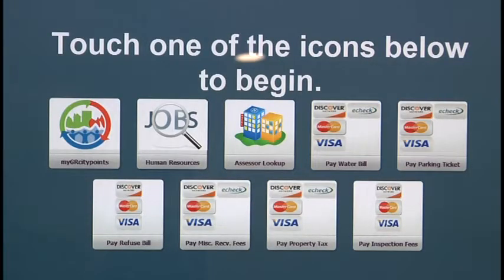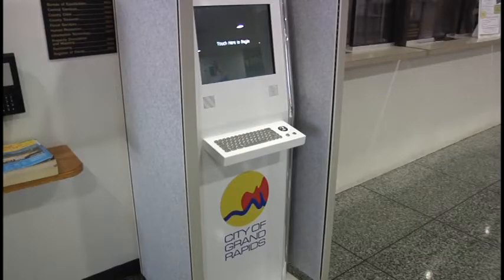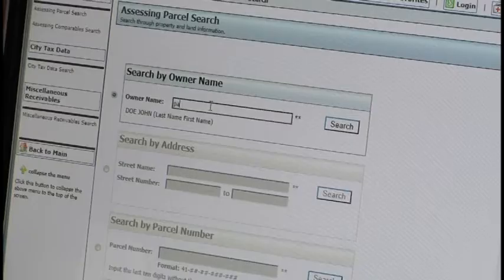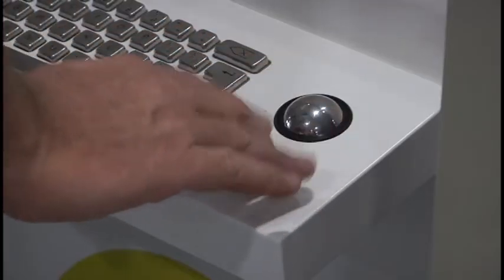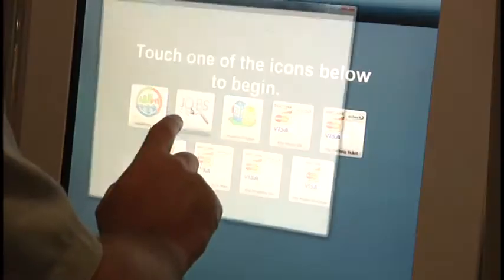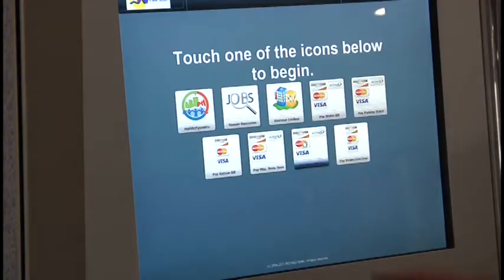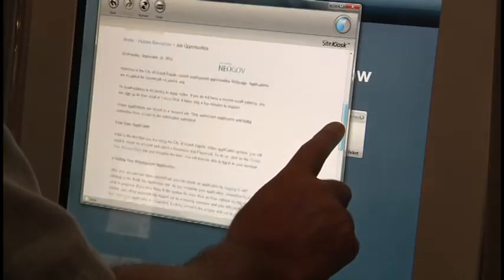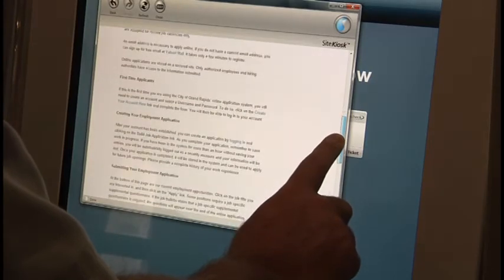Kiosks Around the City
There are kiosks to help you use the city's website!